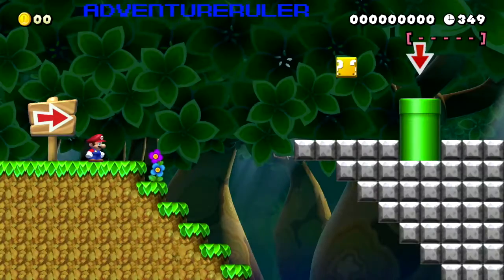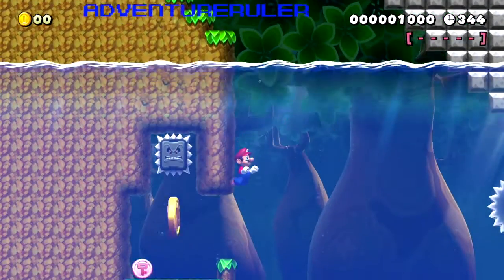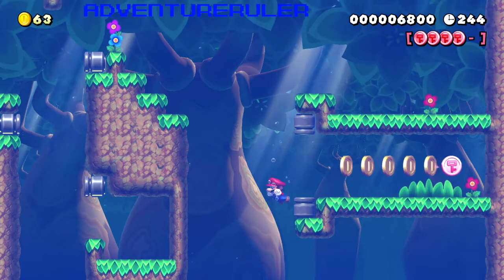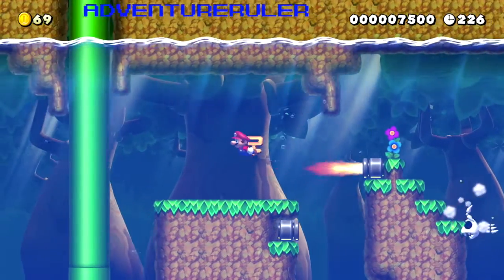An Abandoned Ship - Episode 24 | Super Mario Maker 2 Level Showcase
Level ID: SYW-2JC-4HF